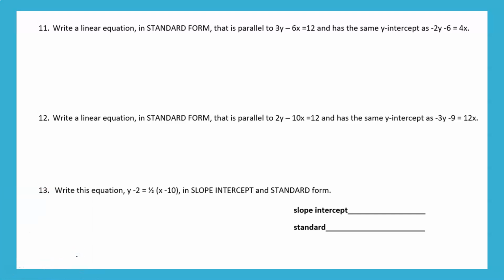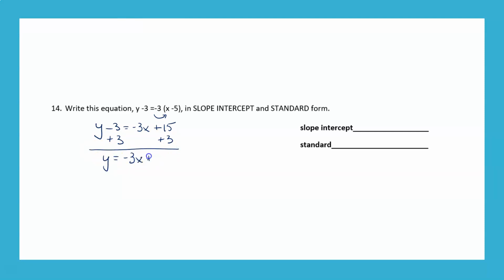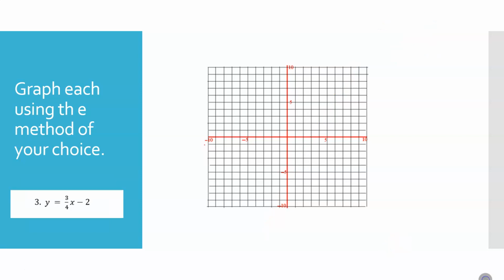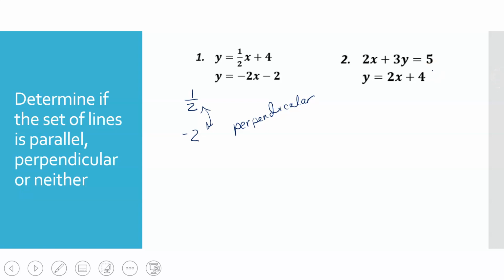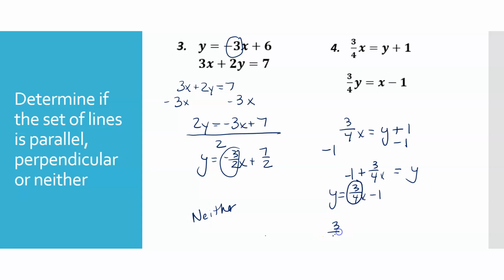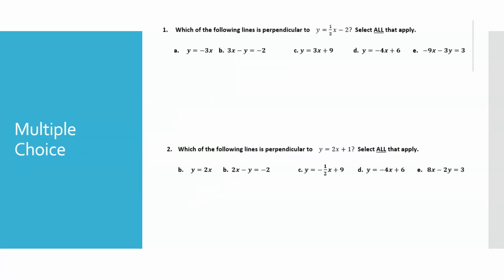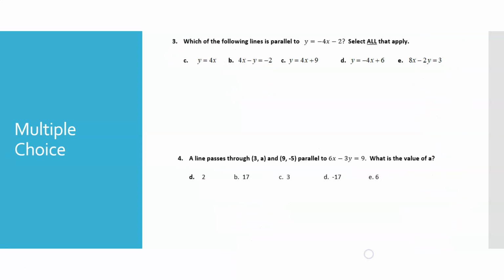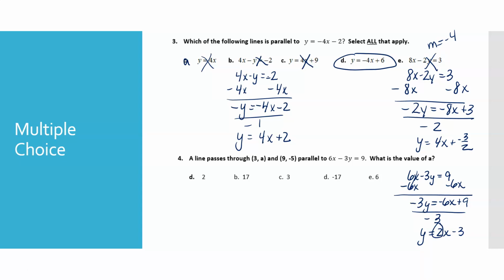Algebra Unit 2 study guide part 2